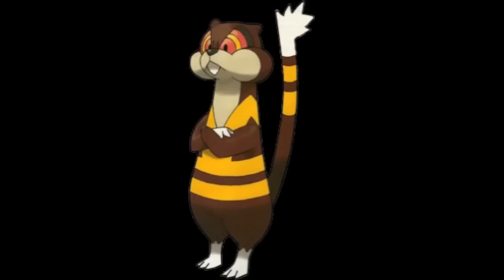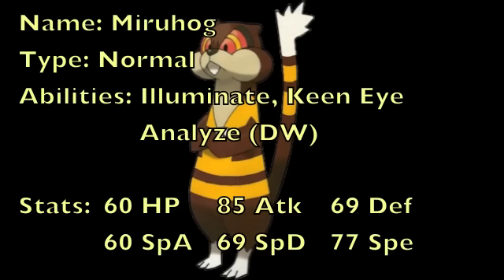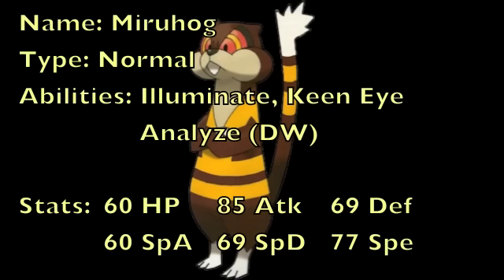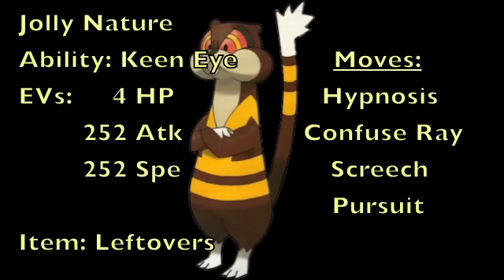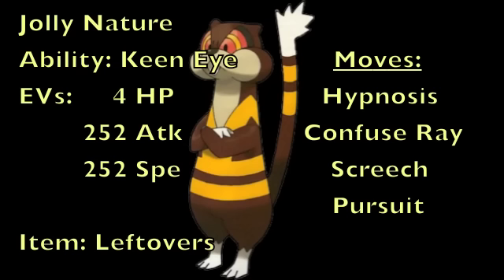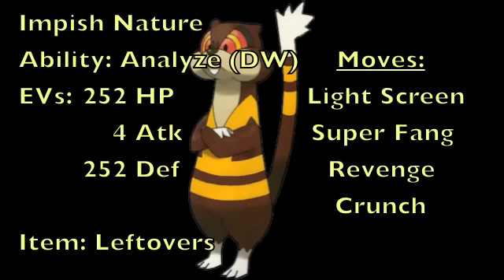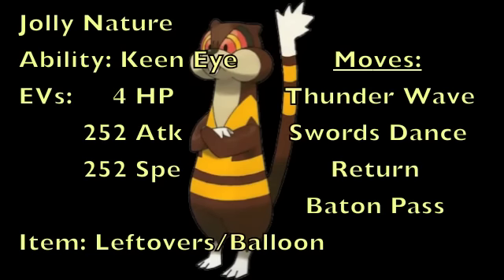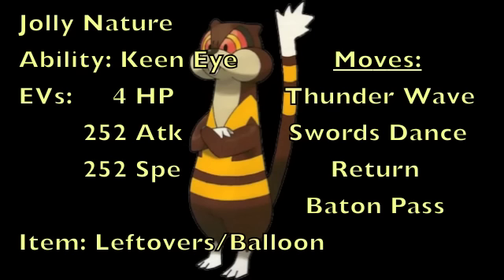Black and White Analysis: Watchog/Miruhog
Here is one of the common pokemon you will encounter in the new black and white games.